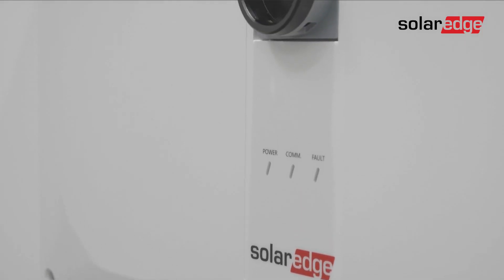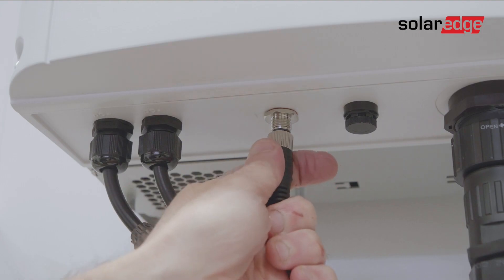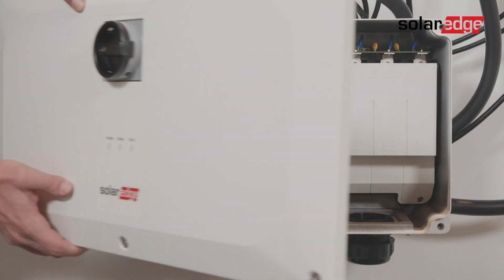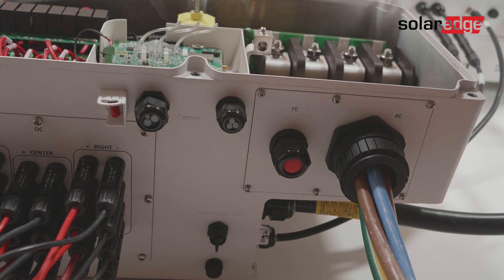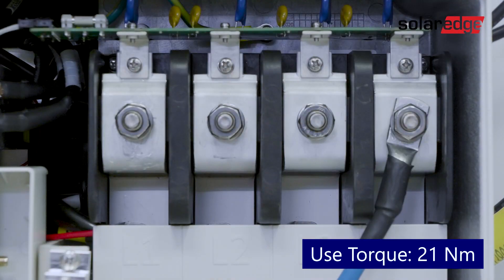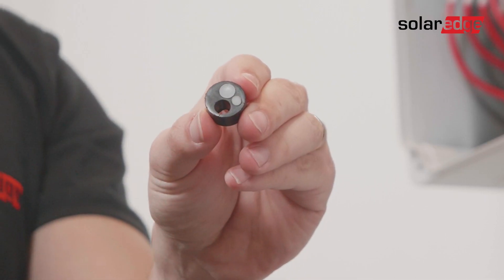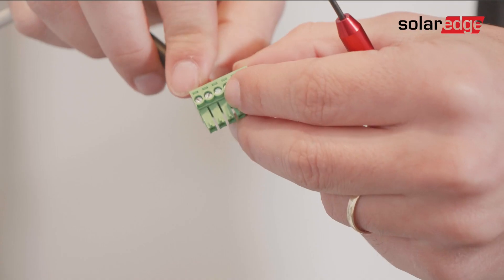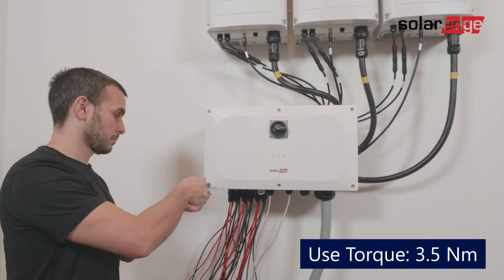Wiring the Three Phase Inverter with Synergy Technology, up to 120kW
The second in the three-part series of installation videos for the Three Phase Synergy Inverters, up to 120kW. This video details various wiring procedures once the inverter has been mounted on the wall. Learn all about DC, AC, Ground and communications connectivity, for smoother installations of the new generation of commercial Synergy inverters.

0:00 - 0:17 Introduction
0:18 - 1:31 Connecting Synergy Units to a Synergy Manager
1:31 - 2:15 Connecting DC Cables
2:15 - 4:06 Connecting AC and Ground
4:06 - 5:00 Setting Monitoring Communications
5:00 - 6:07 Setting Site Communications
6:07 - 6:44 Closing the Synergy Manager Cover